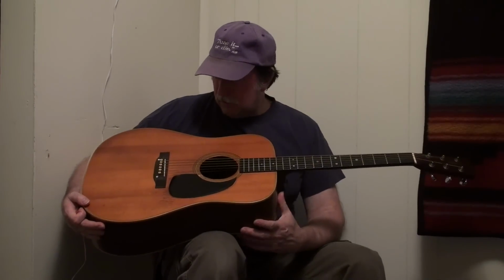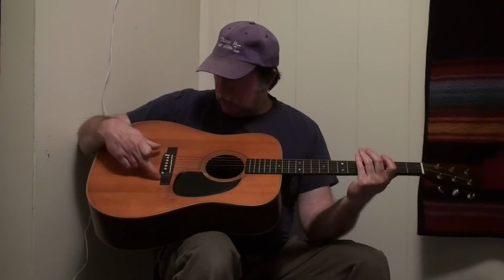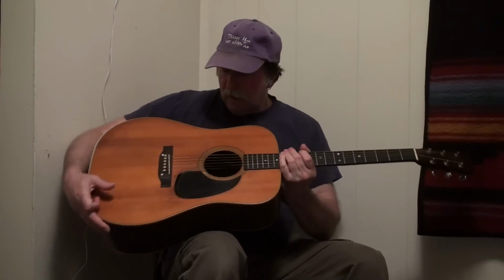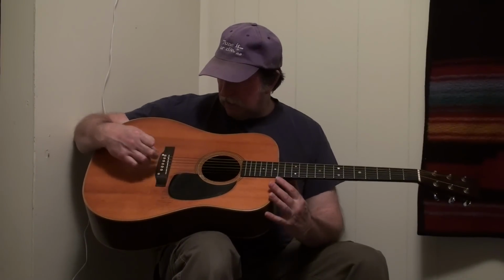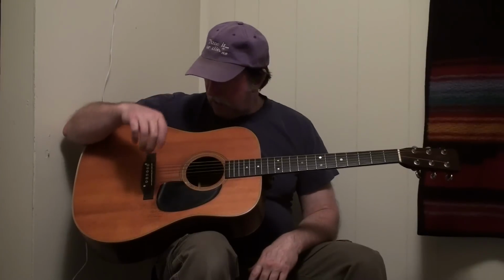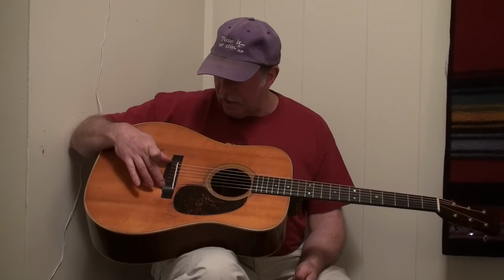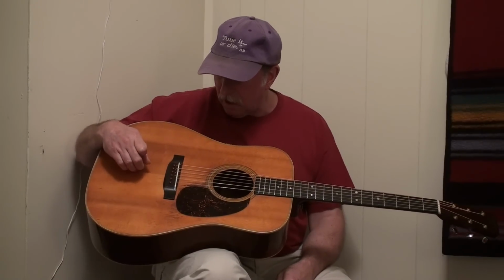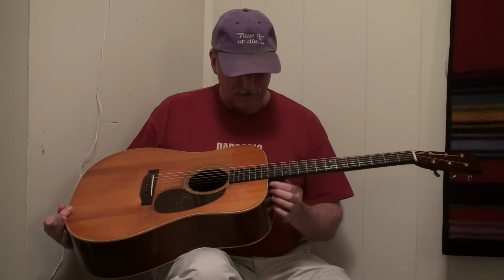Dan Lashbrook - 1969 D-28 "Ebay Special"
This is dubbed the "Ebay Special" because the price was so cheap. Probably because of all the poorly done modifications, such as screws through the bridge. As always the sound has improved dramatically. Also be sure to notice how clean the guitar is after the setup. Years of cigarette smoke wiped away to show the natural grain of the wood.